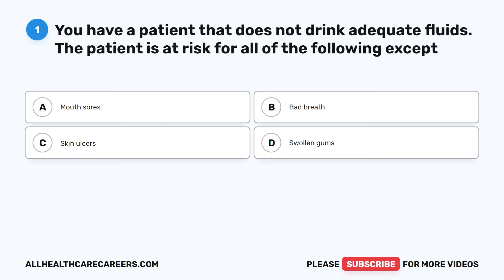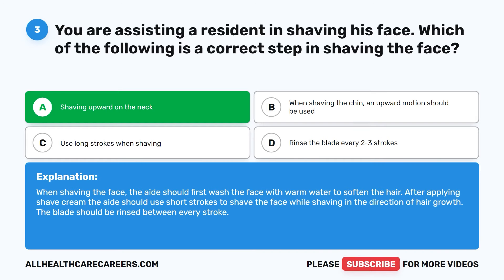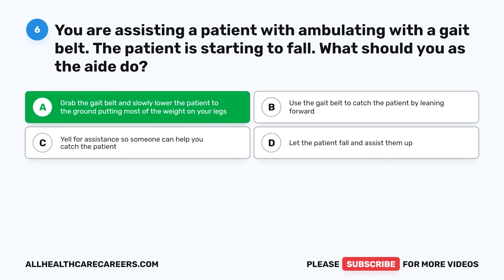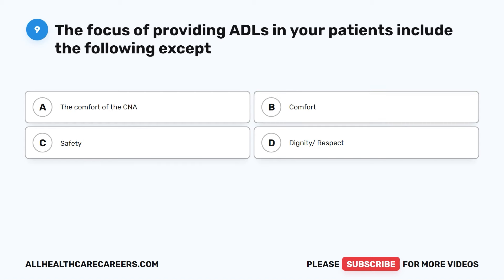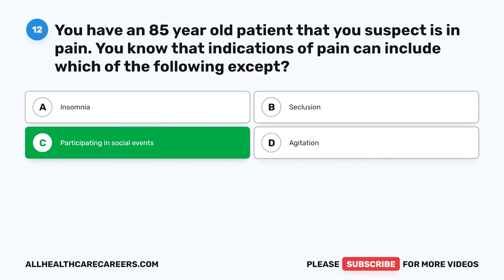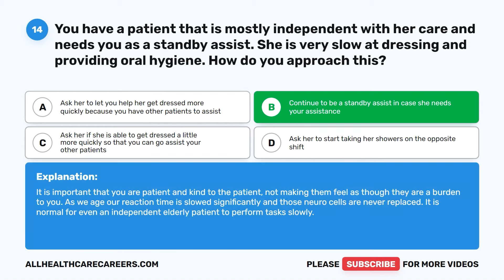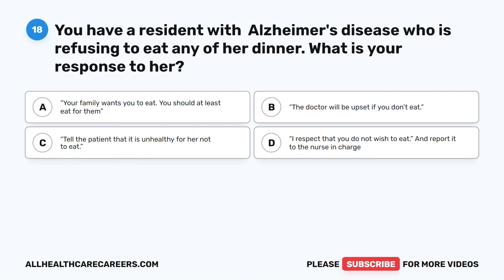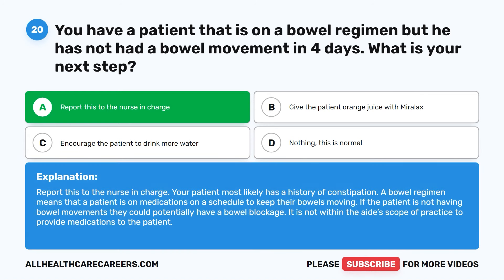CNA Practice Test for Activities of Daily Living 2024 (20 Questions with Explained Answers)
Welcome to your free CNA Activities of Daily Living Practice Test 2024. This practice test includes 20 questions with explained answers that covers Feeding, Mobility, Immobility and Assisting with Ambulation. A caring, friendly CNA with an upbeat attitude can make all the difference in a patient's life. ADL care refers to "Activities of Daily Living," and includes bathing, washing, shaving, grooming, and dressing. Assisting with ADL activities is one of the primary responsibilities you will have as a nursing assistant.